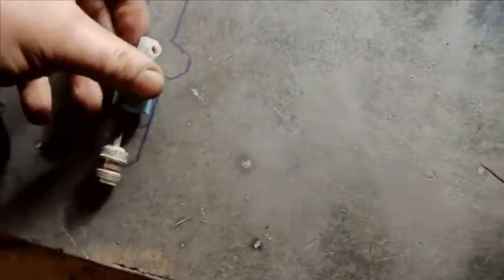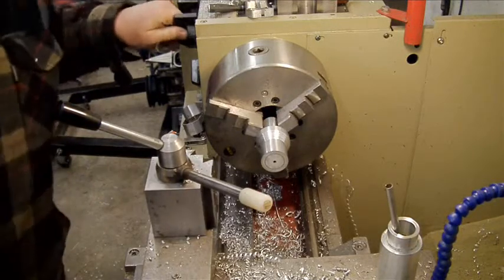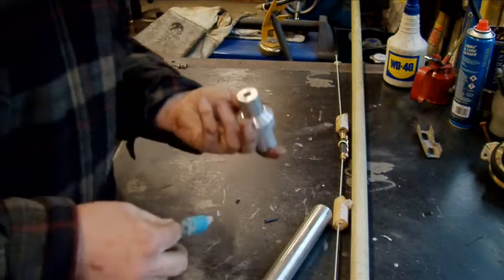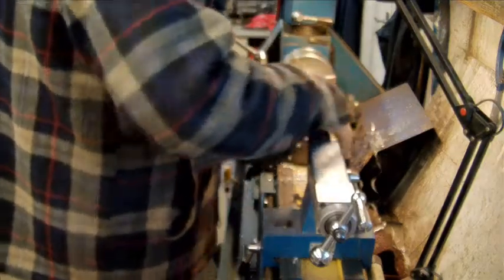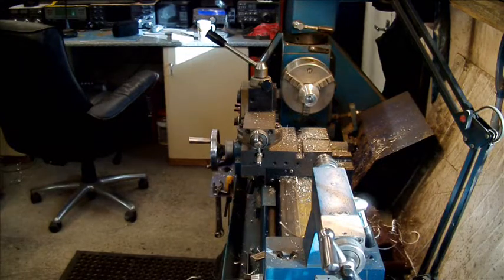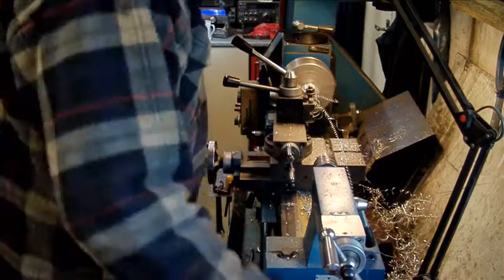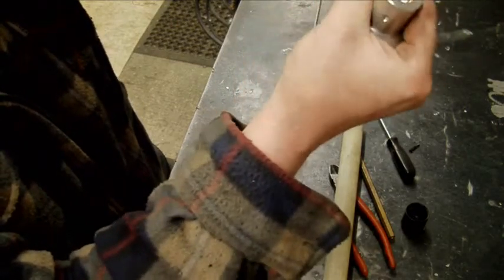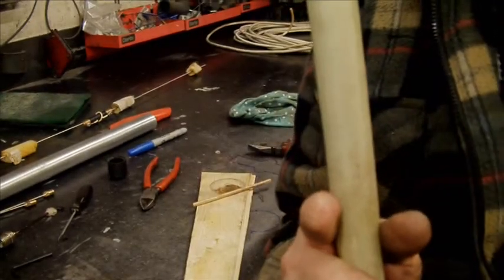VHF 2mtr Antenna Repair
Just a small video of the repair I did to a antenna I was was given.
I machined a new base section for it that everything else fits to.